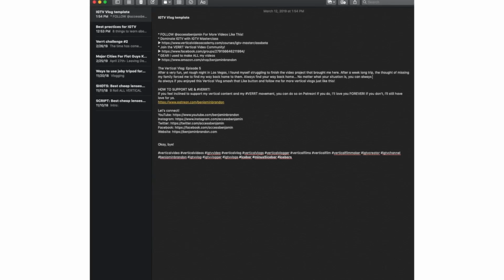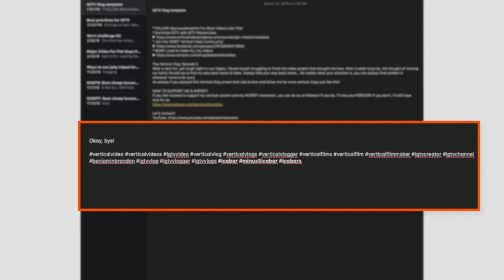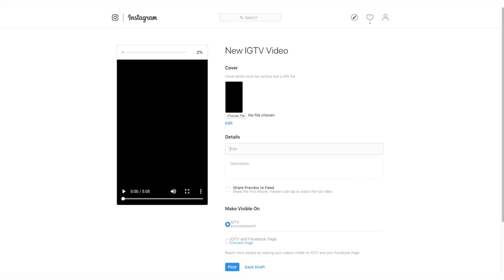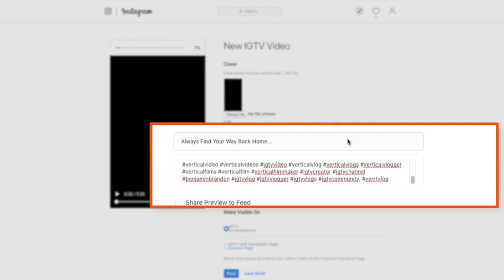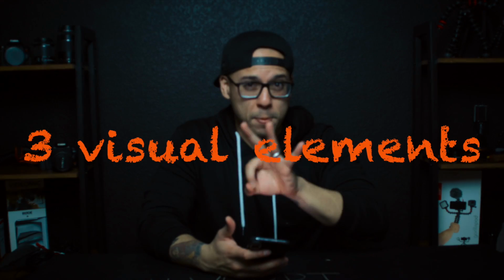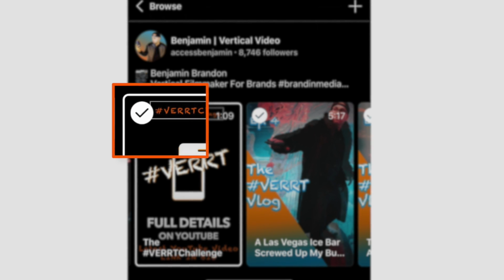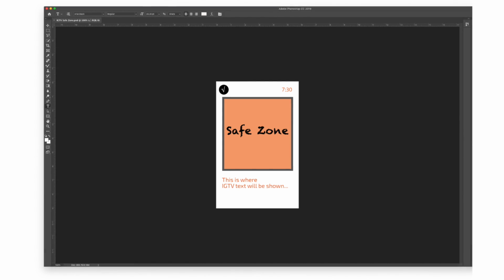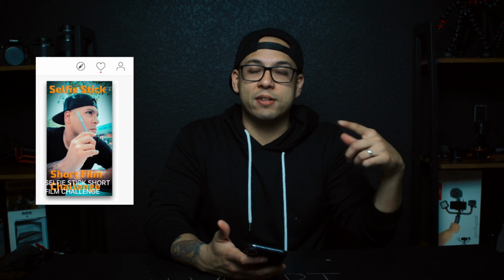How To Really Succeed On IGTV | Part 1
Welcome back to another IGTV Tutorial!

►TRIPODS
Joby 3K Kit GorillaPod

► GIMBAL  ⠀⠀⠀⠀⠀⠀⠀⠀⠀⠀⠀⠀
Zhiyun Smooth Q

This is part 1 of a 2 part series teaching you a total of 8 things to learn about instagram tv. In each video, we will go over 4 things to learn about instagram tv, or as the cool people call it... IGTV.

Today's 4 tips are as follows:
- Writing descriptions tip
- Thumbnail safe zone
- Thumbnail preview hack
- IGTV preview feature

HOW TO SUPPORT ME & VERRT!